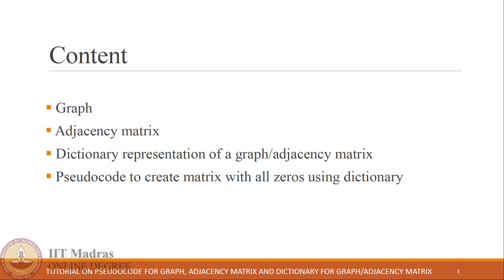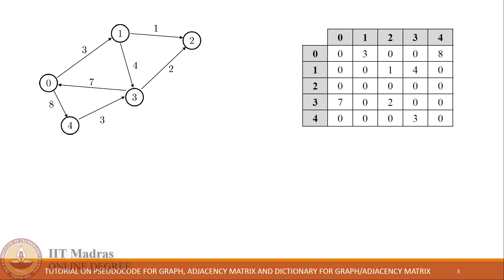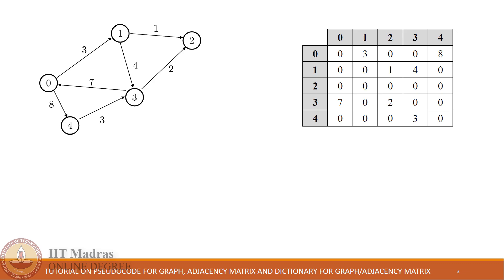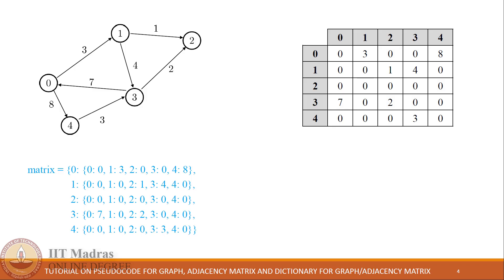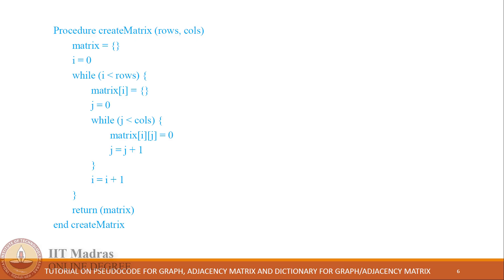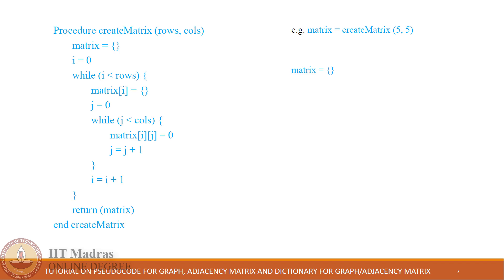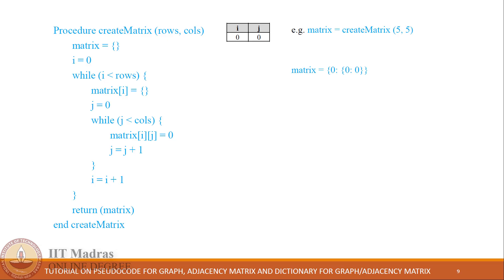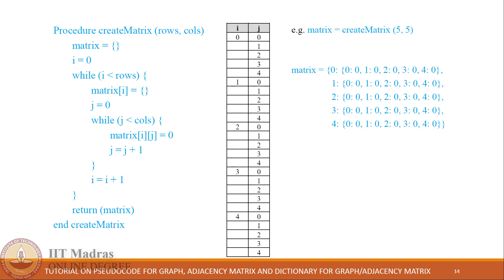Tutorial on pseudocode for graph, adjacency matrix and dictionary for graph/adjacency matrix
Week: 12
Topic: Tutorial on pseudocode for graph, adjacency matrix and dictionary for graph/adjacency matrix IIT Madras welcomes you to the world’s first BSc Degree program in Programming and Data Science. This program was designed for students and working professionals from various educational backgrounds and different age groups to give them an opportunity to study from IIT Madras without having to write the JEE.  Through our online programs, we help our learners to get access to a world-class curriculum in Data Science and Programming.